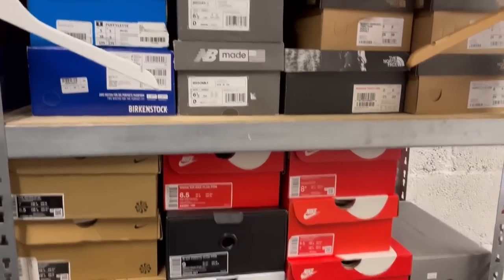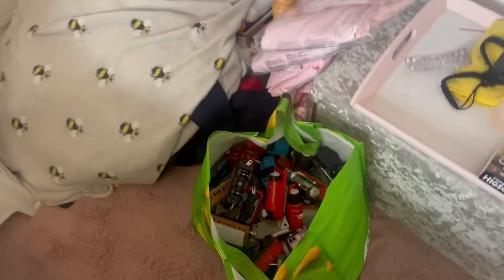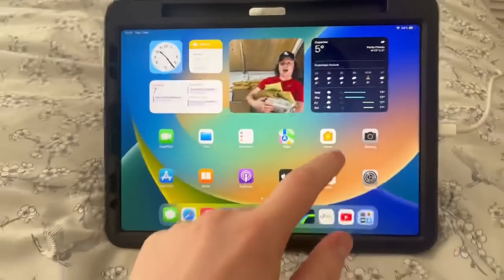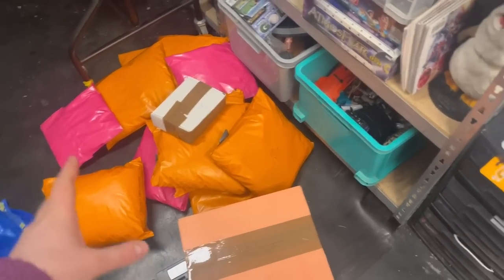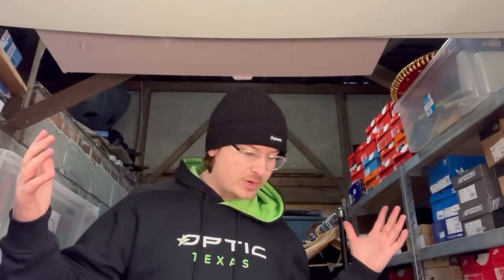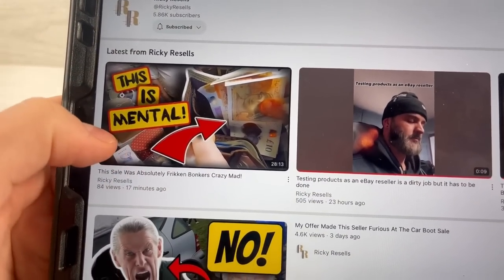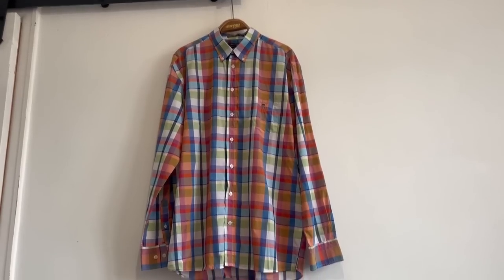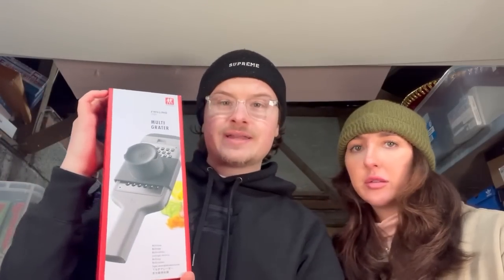WEEK IN THE LIFE OF AN EBAY RESELLER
ebay store

PRODUCTS I USE IN MY BUSINESS!

Orange Mailing Bags
Pink Mailing Bags
Purple Mailing Bags
Strong Large Mailing Bags
Clear Garment Bags
Disc Repair Machine
Large Jiffy Bags (2x DVD)
Small Jiffy Bags (1x DVD)
Parcel Electronic Scales
Lights For eBay Photos
Tabletop tripod for lights
Black Pallet Wrap
Bubble Wrap
Isopropyl Alcohol
Label Printer
Label 4x6
Clear storage boxes